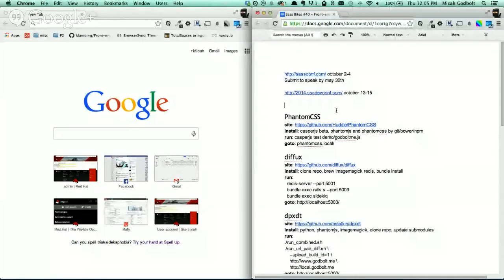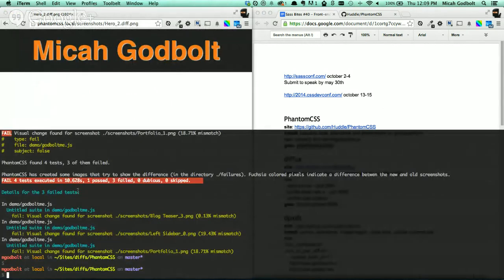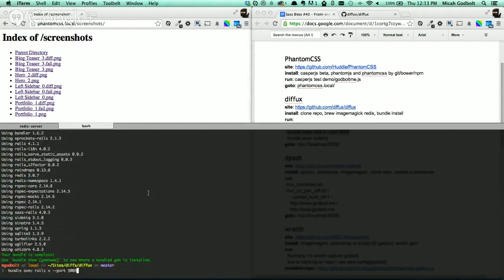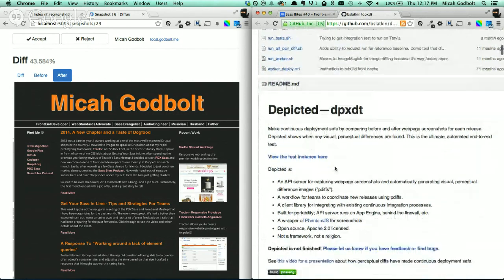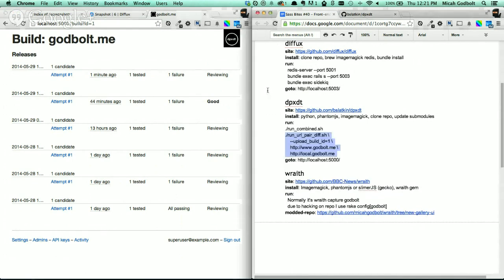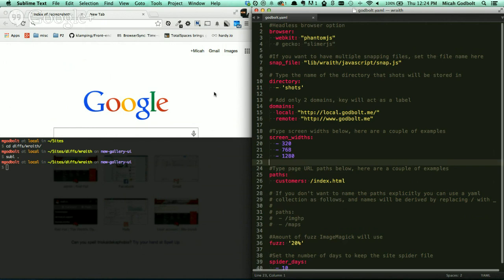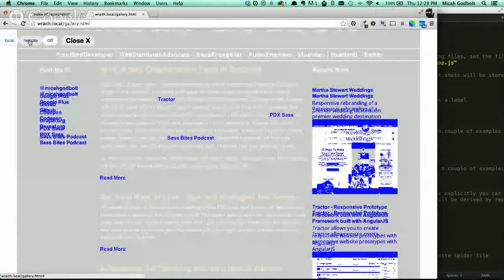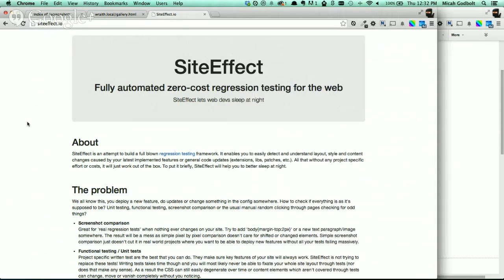Sass Bites #40 - Front-end Diffing Tools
Wraith, PhantomCSS, Diffux, DPXDT... Heard of them? They are a new breed of Front-end testing tools that can help you spot unwanted changes to your website's visual styles. Today I'm going to give a quick introduction to all 4 of them, along with demos of what they do.